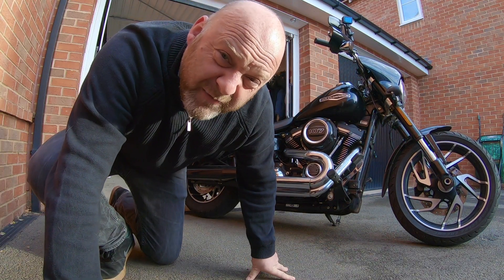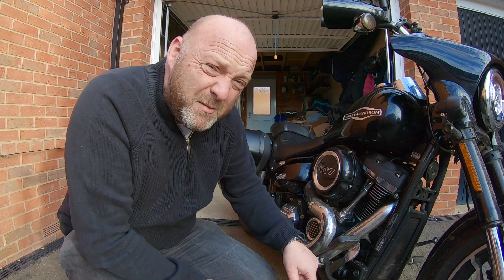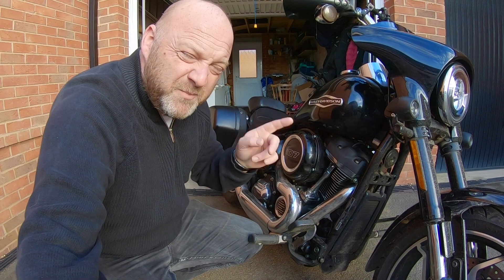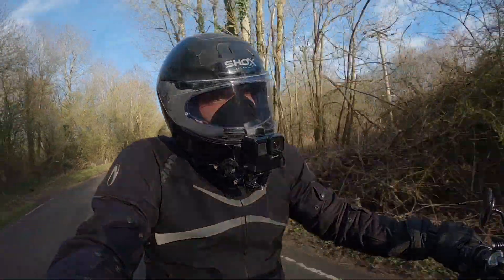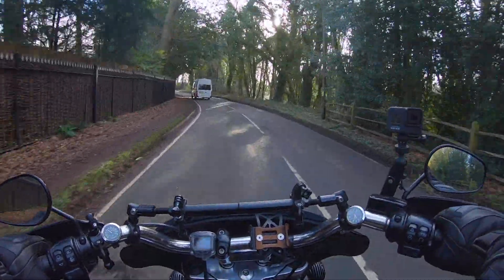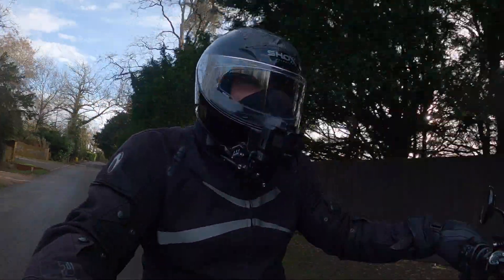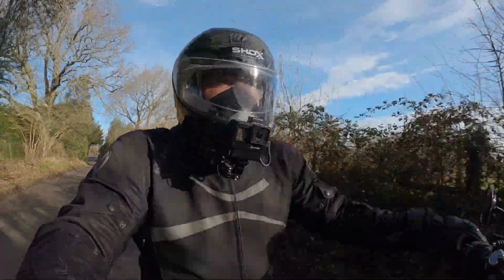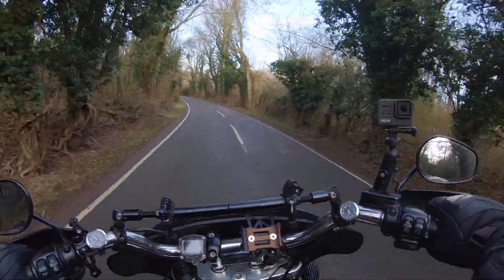H-D M8 Softail Rattle and Rasp Hollow Engine Noise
Here I talk about the frustrating engine noise that has developed on my Harley Davidson Softail Sport Glide over the last year and why it’s been difficult to narrow down what the root cause could be.

My Equipment I Use:
18-inch Ring Lights with Stand